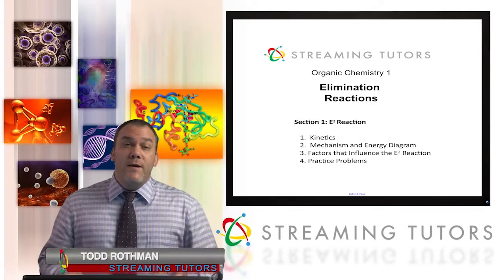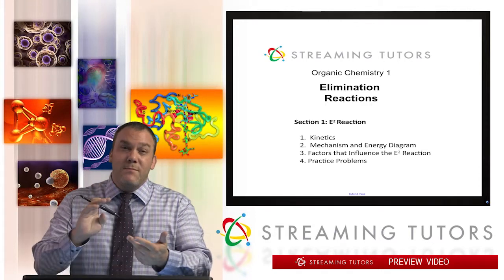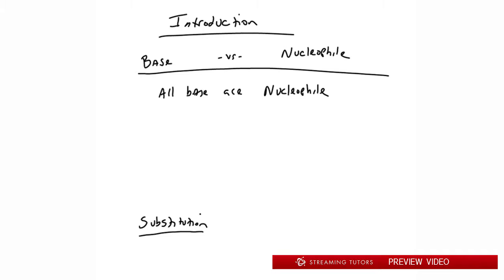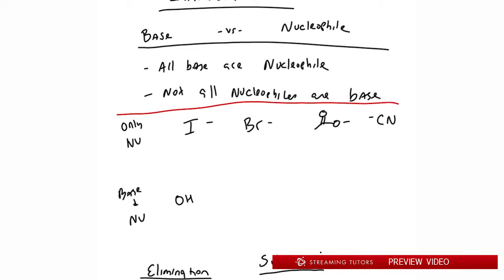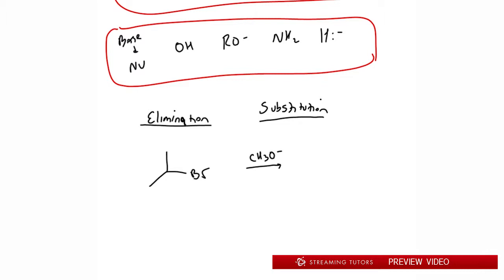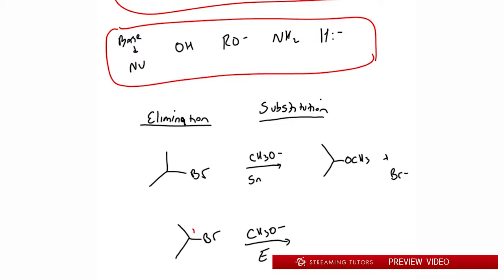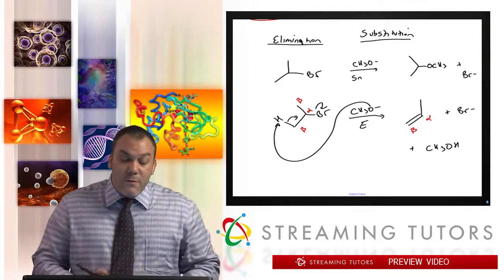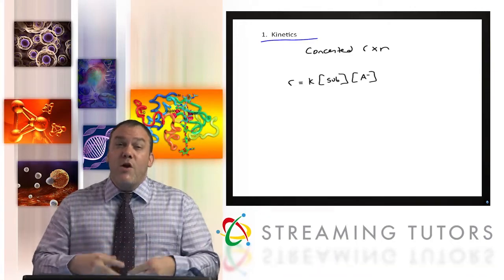Elimination Reactions Elimination Reactions E2 tutorial